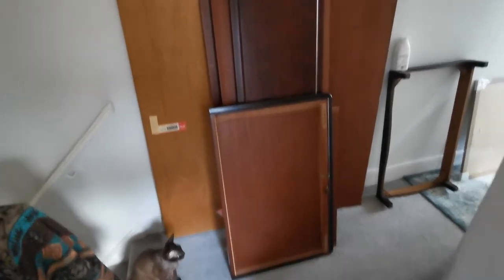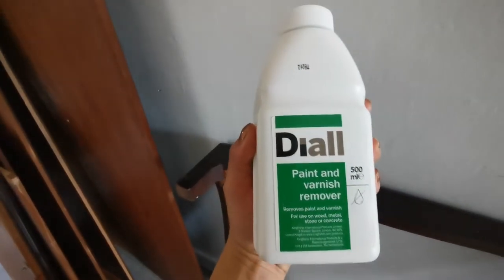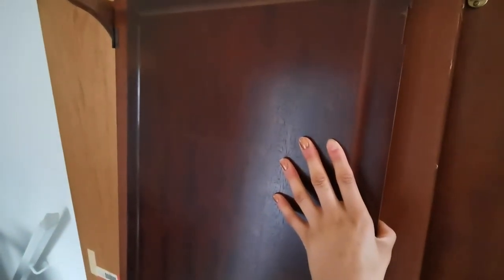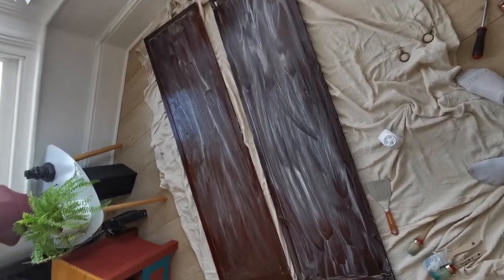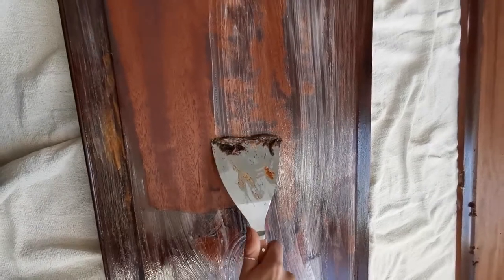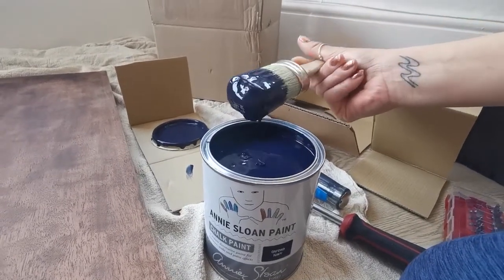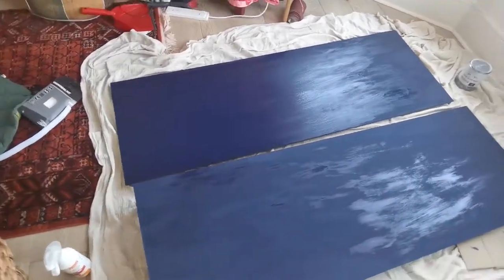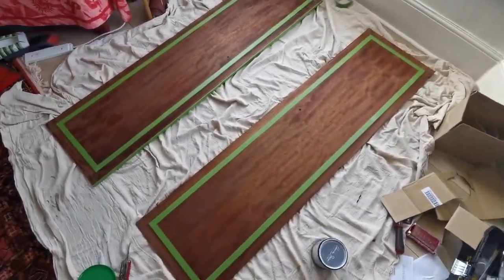Upcycling A Vintage Stag Wardrobe!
This little project turned out to be not quite so little. Who Knew Varnish could be such a pain to remove!
I had fun upcycling this wardrobe though and I am really happy with the results so I would count this as a definite success!
Let me know if you would like to see more upcycling/home videos!

Ella